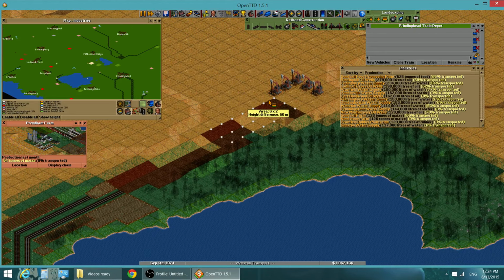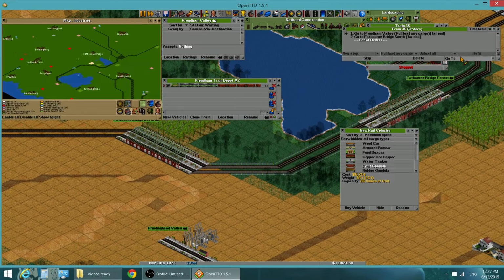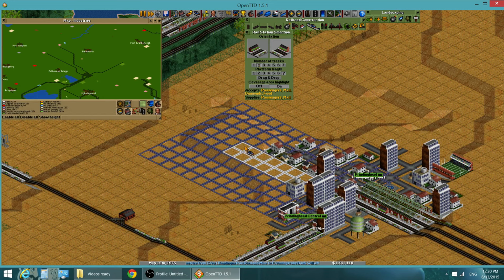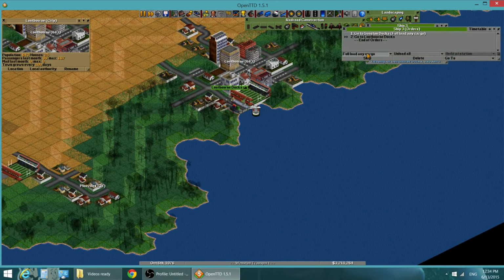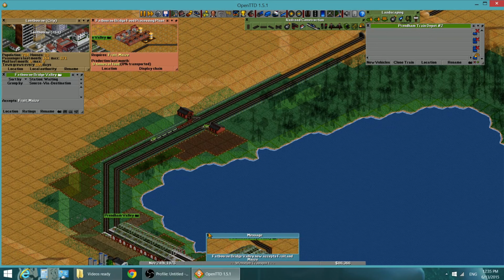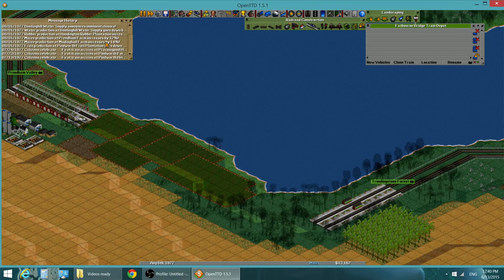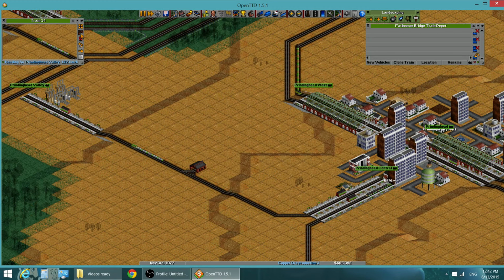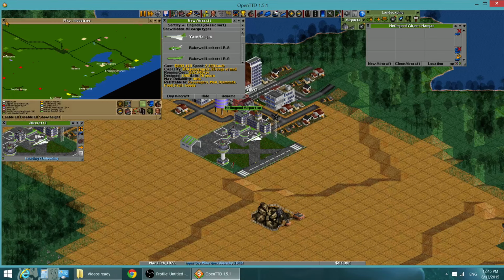[5] OpenTTD - SubTropical Choo Choo Simulator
Playing with Trains in the sand, also capitalism.